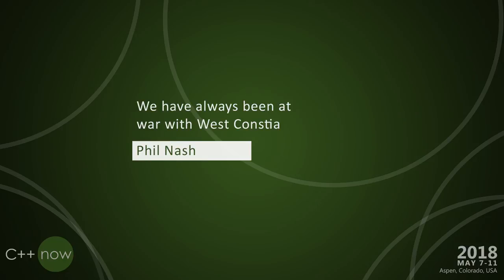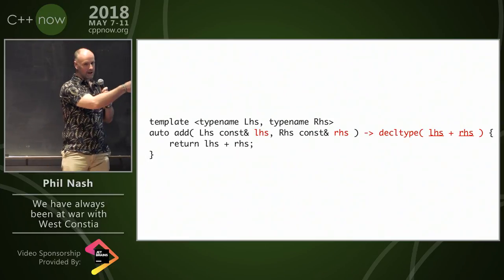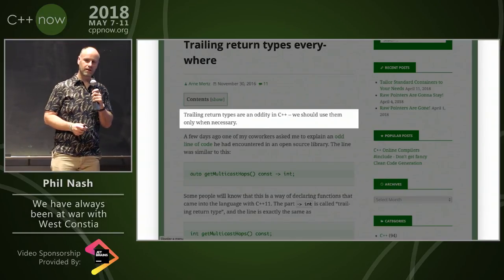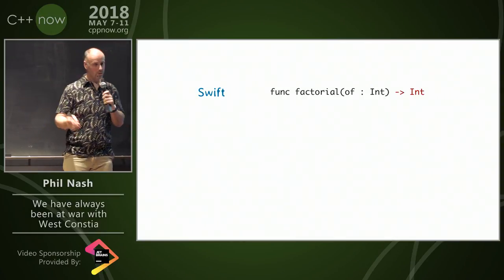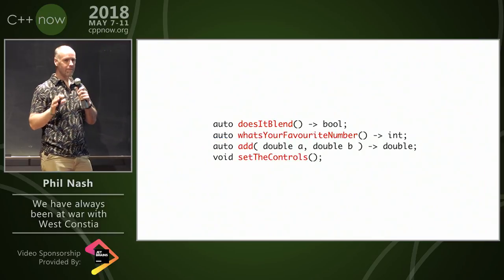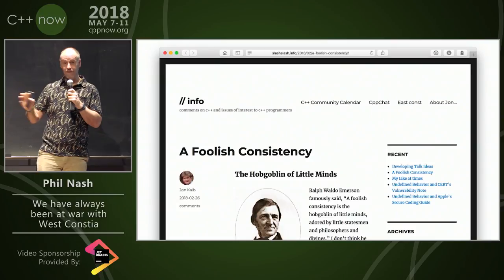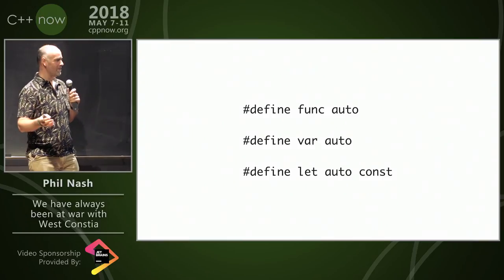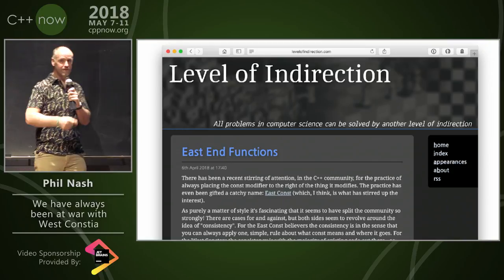C++Now 2018: Phil Nash “We have always been at war with West Constia”